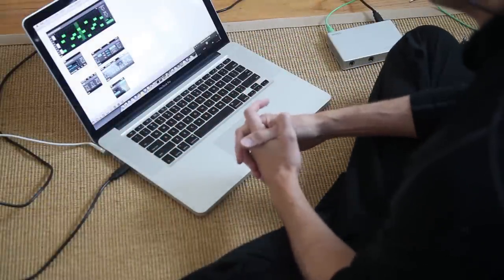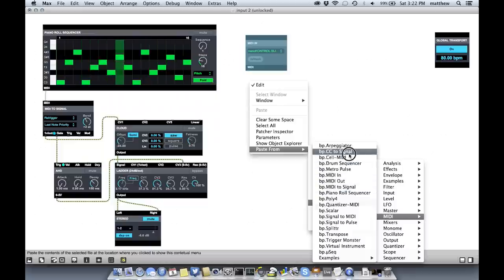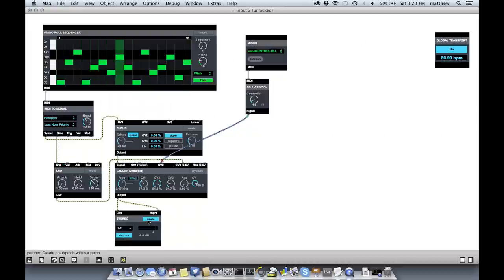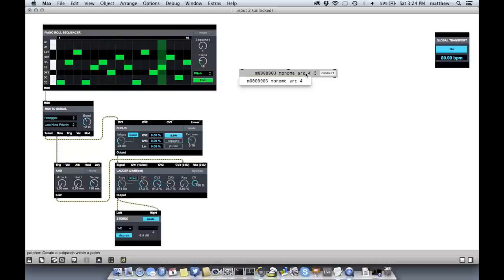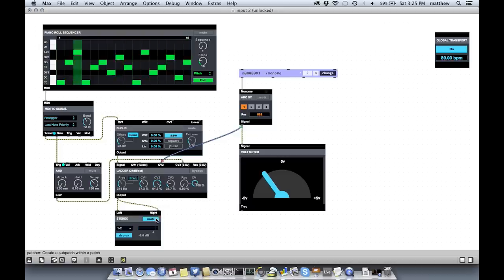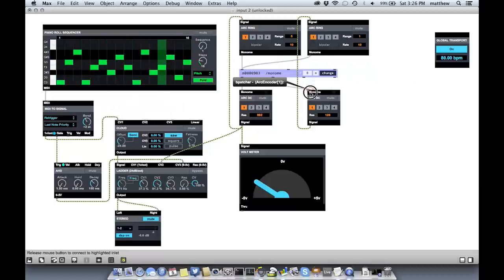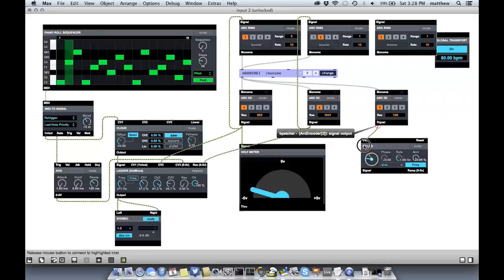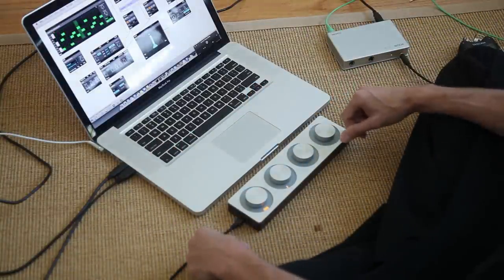Beap: Physical controls